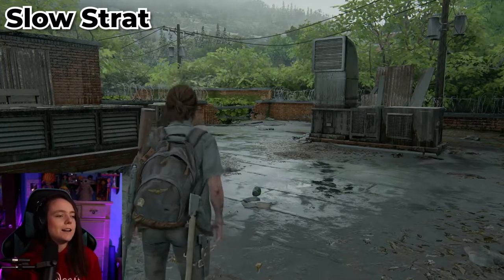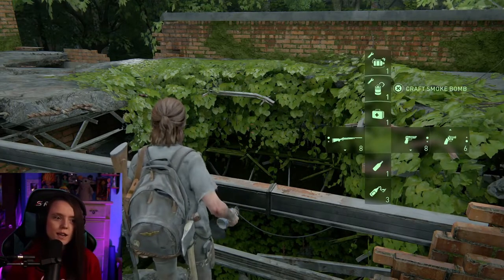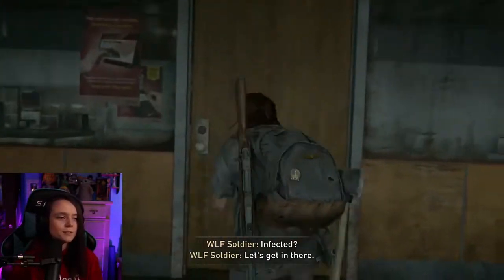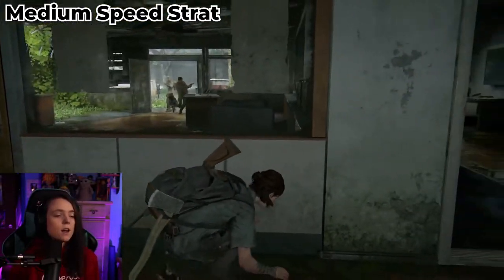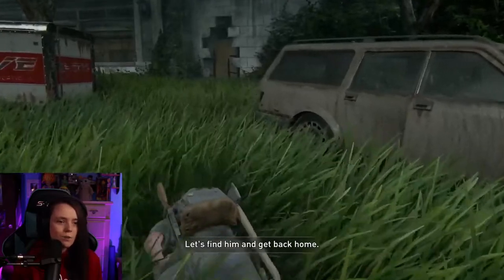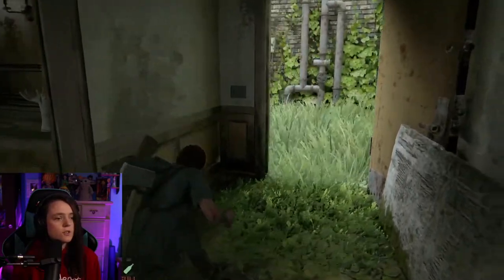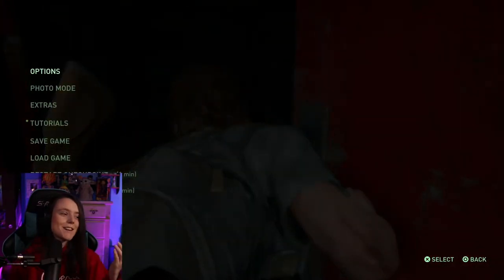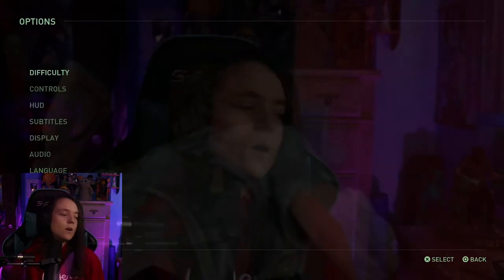3 Ways to Do Hillcrest Red Door on Grounded The Last Of Us Part 2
This Video is to help people get through The Last Of Us Part 2 Hillcrest Red Door on grounded using these strats. Hope this helps you guys! Let me know if there are any other sections you need help with in the comments!!